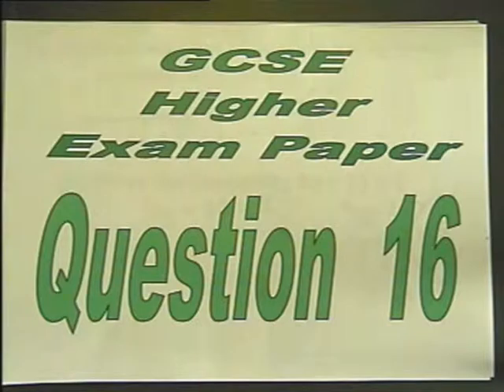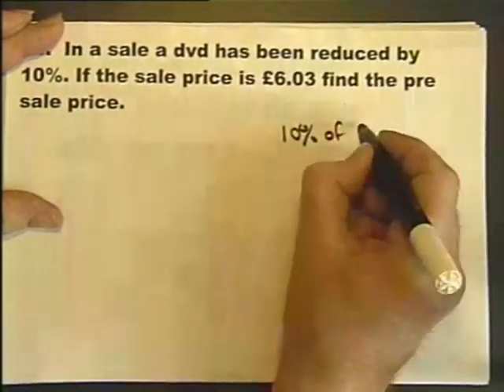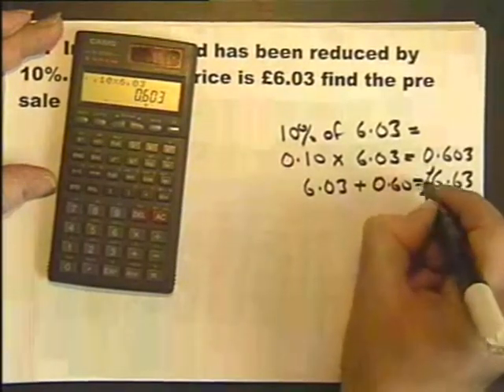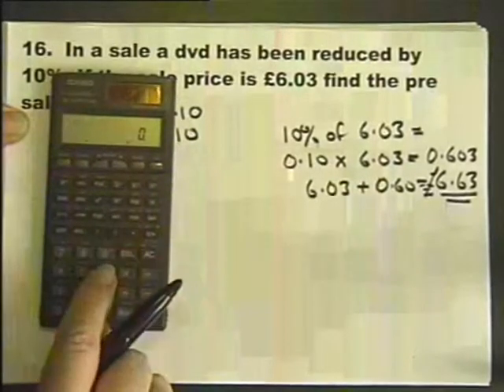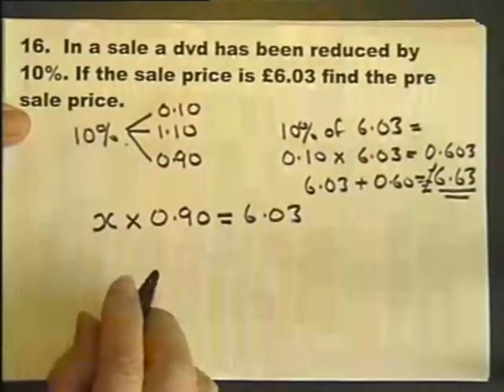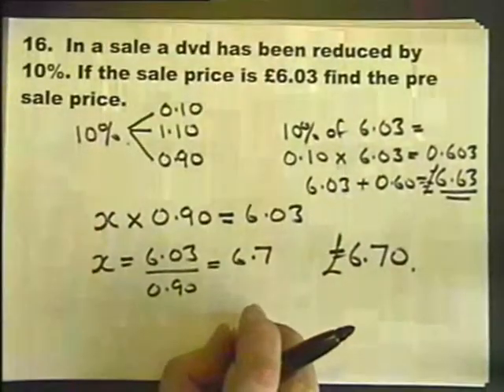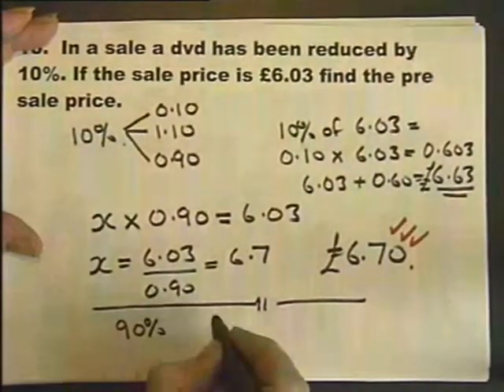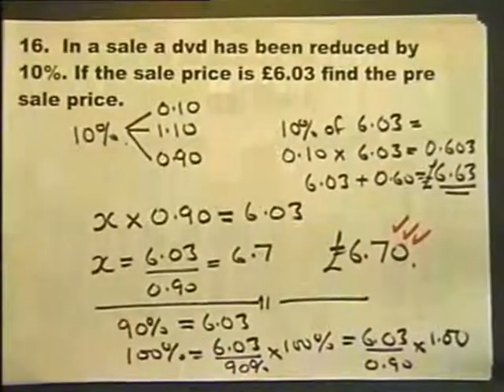Question 16 paper 4 GCSE Higher 2011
GCSE Higher Level 2011 Paper 4 Question 16